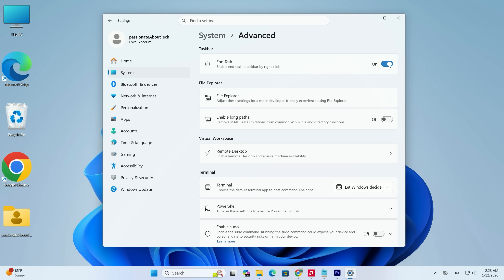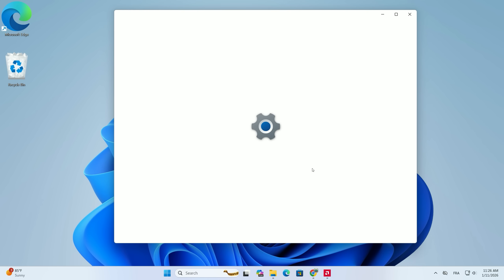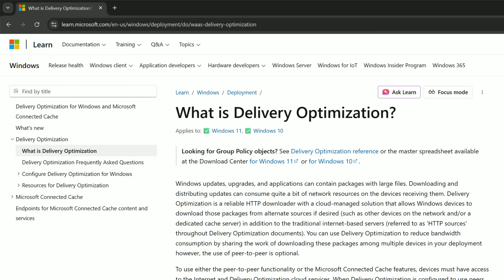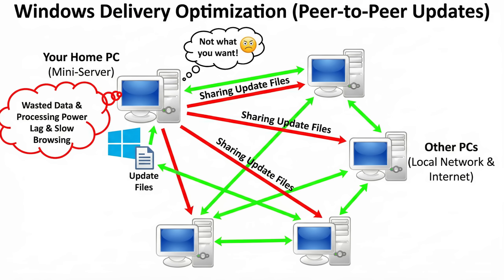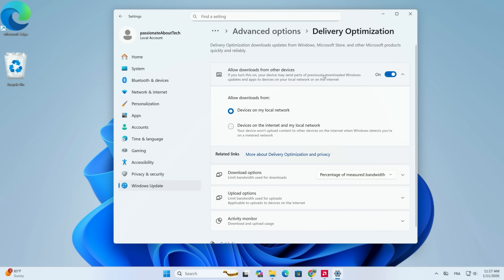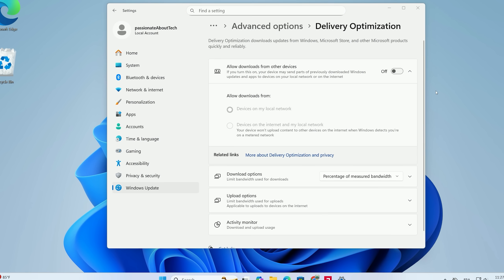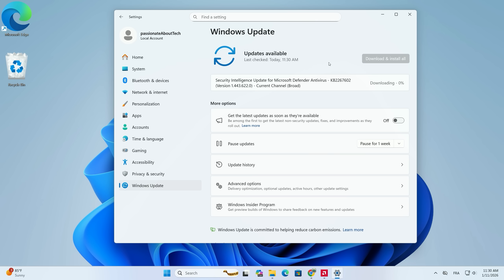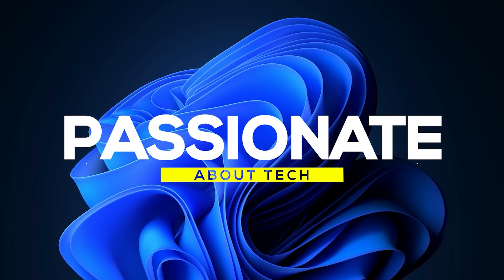How to Optimize Windows by Disabling an Unnecessary Feature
Is your PC starting to feel sluggish or is your internet speed slower than it should be? It might not be your hardware—it’s a hidden setting in Windows 10 and Windows 11.

In this video, I’ll show you exactly how to find and disable "Delivery Optimization." This feature turns your computer into a mini-server for Microsoft, sharing update files with strangers across the web. While great for big businesses, it eats up your RAM, CPU, and internet bandwidth at home. I provide a step-by-step walkthrough on how to take control of your system resources and give your PC a much-needed performance boost.

**What we cover in this guide:**

* How to navigate the Windows Update settings menu.
* Understanding what Delivery Optimization actually does to your PC.
* Step-by-step instructions to disable background sharing.
* Why checking for manual updates after this tweak is crucial for security.
* Optimization tips for older PCs with 4GB or 8GB of RAM.